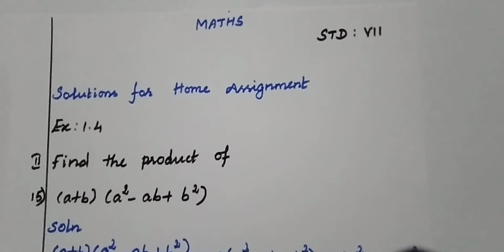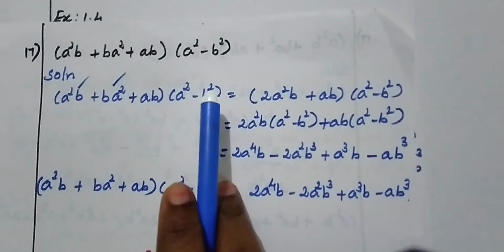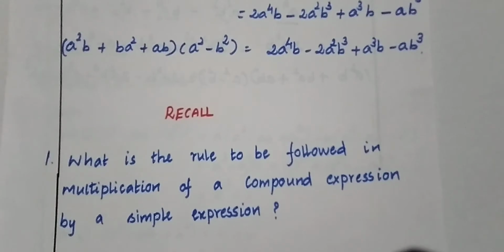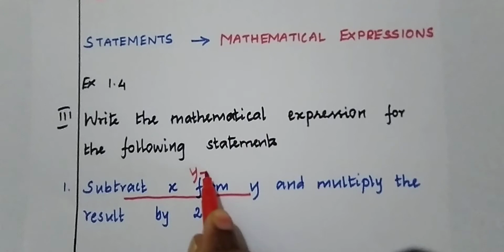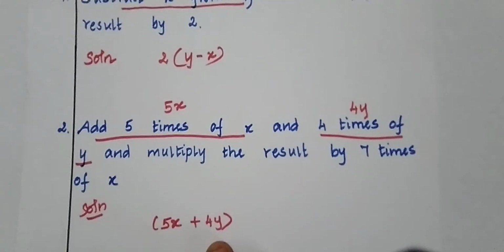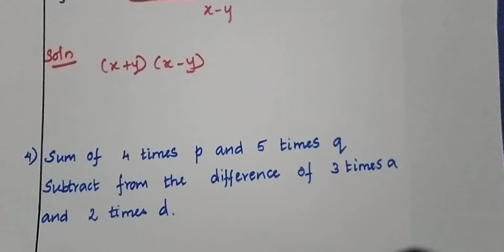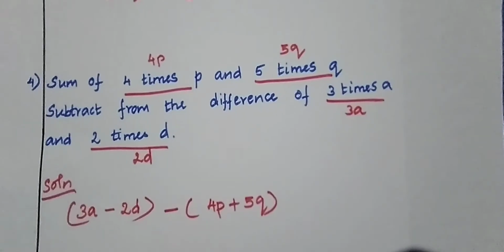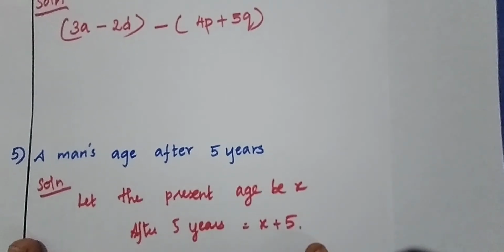Translating statements into Mathematical Expressions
Mathematical Expressions